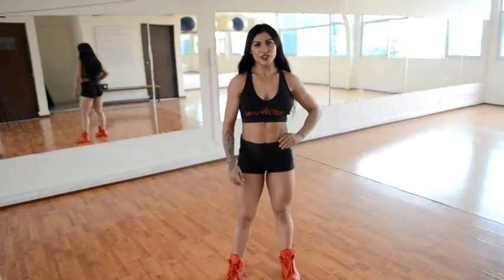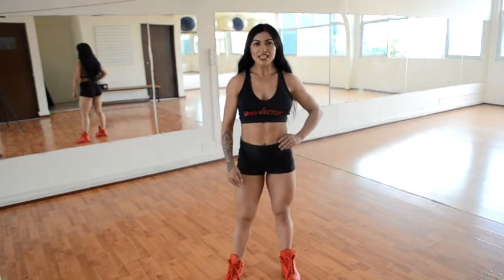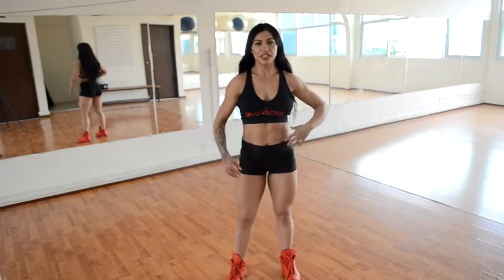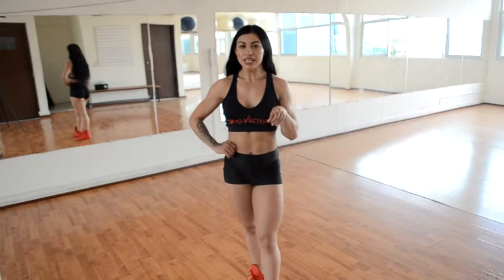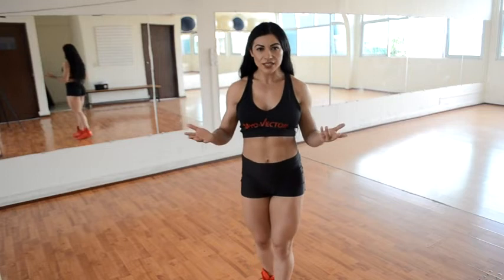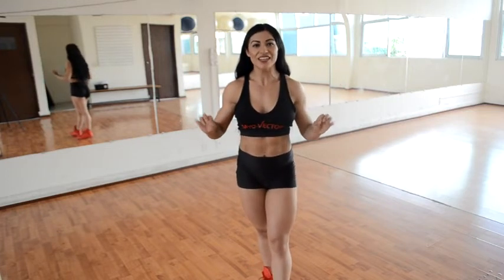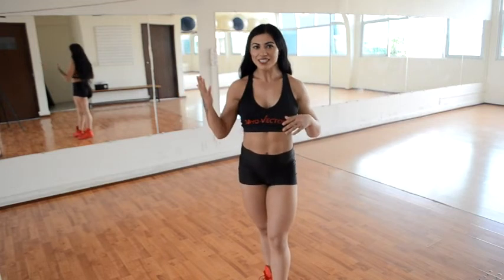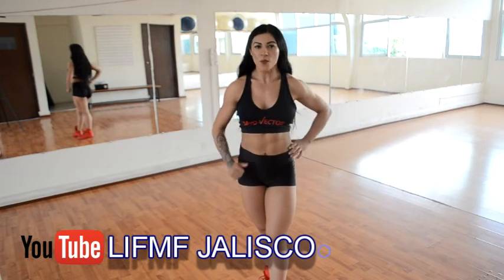POSES Y PASARELA PARA CHICAS FITNESS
tips de poses y pasarela con la campeona edith gonzalez